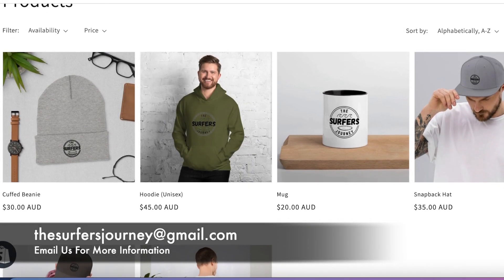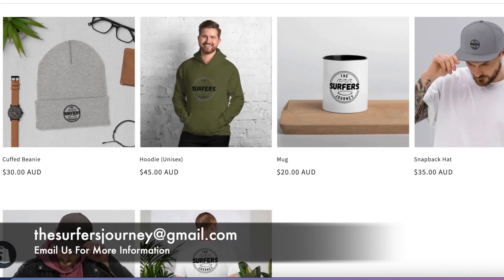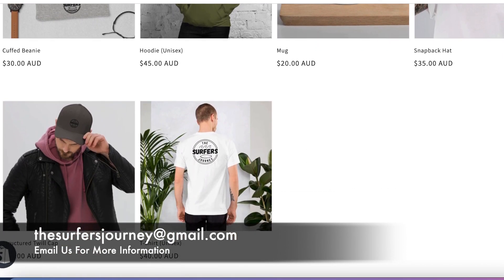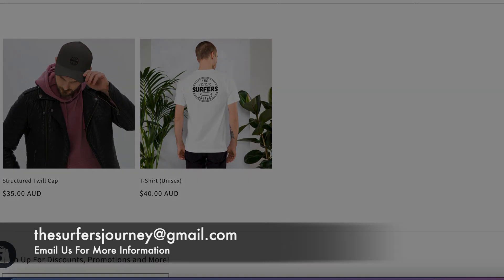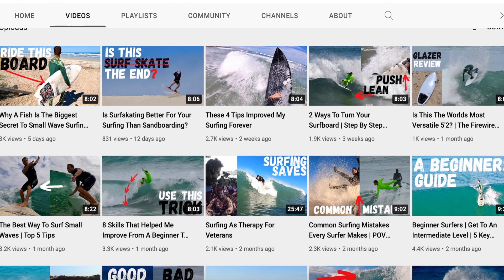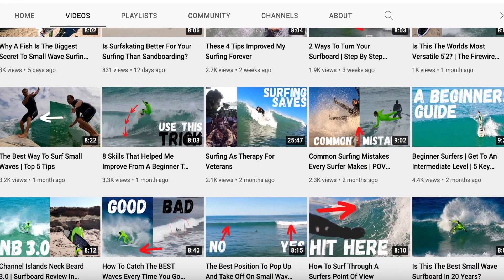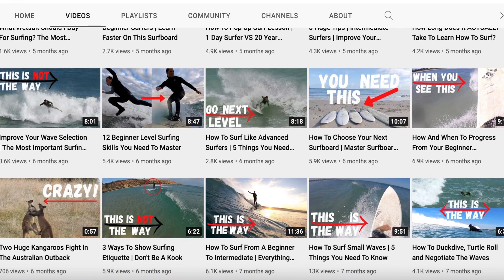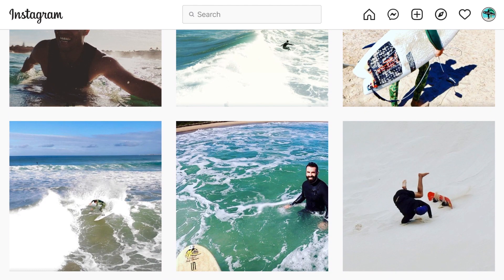5 Core Skills Of High Level Intermediate Surfers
What do you need to do to improve from a low level to high level intermediate surfer, how exactly do I get there? In this video we explain how to move your body through turns, where to look and what technique ques to focus on.